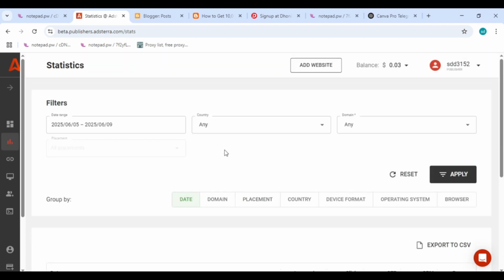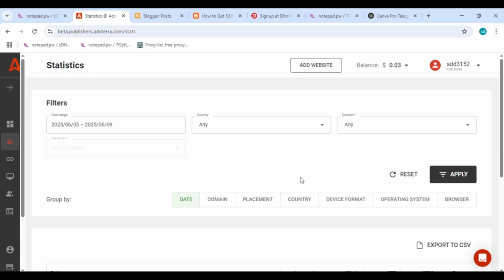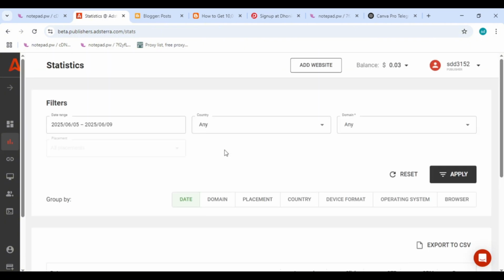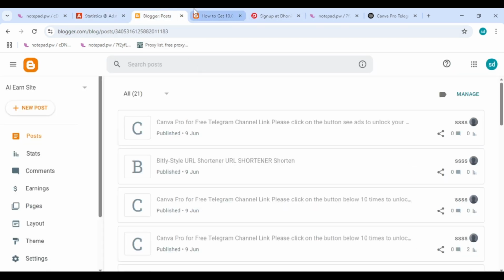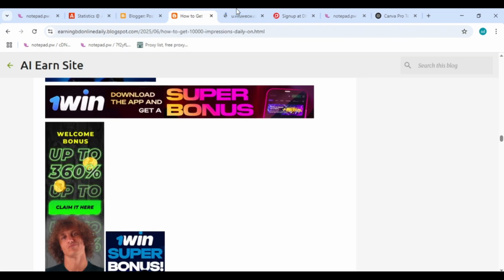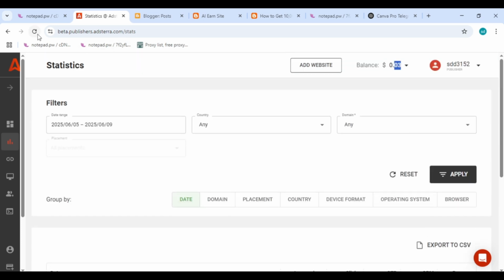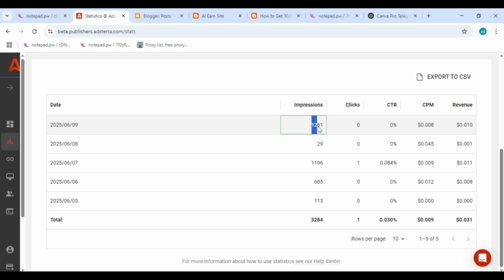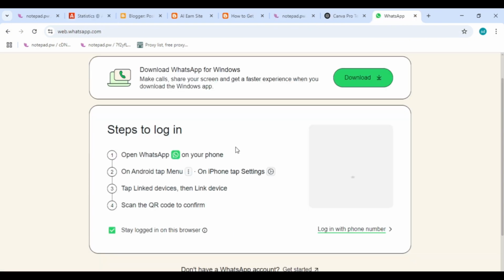How to Earn Consistently With Adsterra Direct Links | Passive Income Adsterra Earning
"In this video, I share a complete tutorial on How to Earn Consistently With Adsterra Direct Links | Passive Income Adsterra Earning.

Learn how to:
💡 Learn how to make online income fast using Adsterra direct links. Adsterra earning tricks, Earn money online, Part-time online earning, Microsite online earning, Passive income, Adsterra tutorial, Adsterra withdrawal, Adsterra free traffic, Adsterra paid marketing

💡 This How to Earn Consistently With Adsterra Direct Links | Passive Income Adsterra Earning video is perfect for anyone looking to start their first online income using real methods.